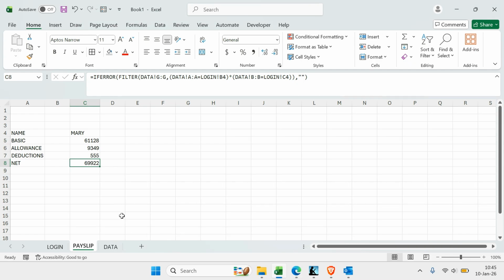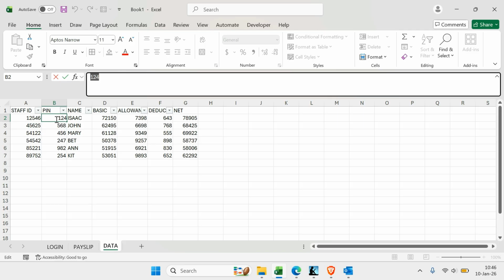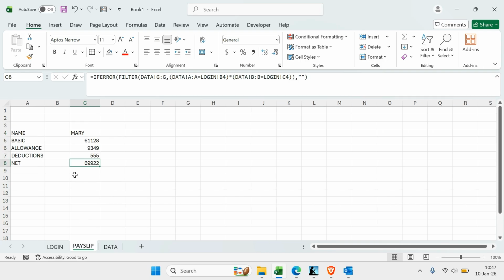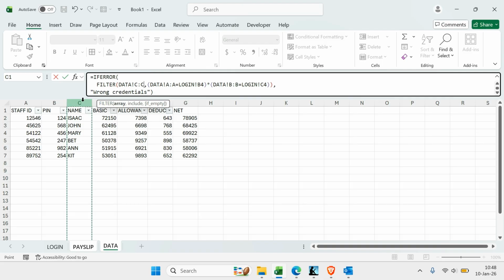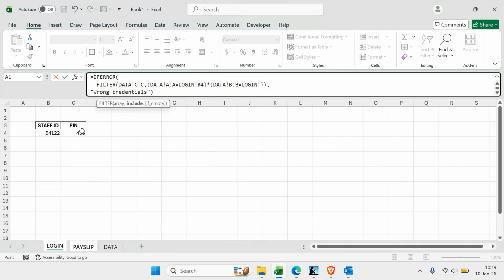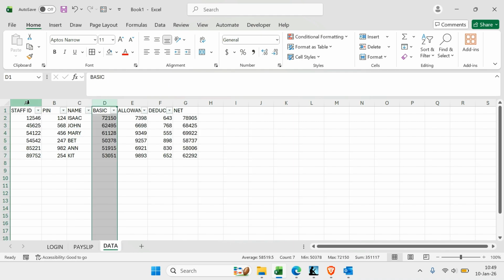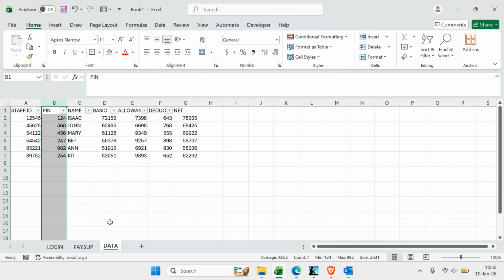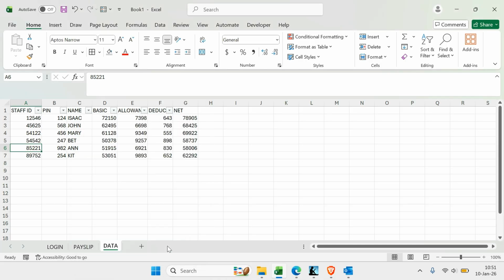How to share eg payslip excel data to employees locked by staff ID and a secret pin.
See how to send an excel data to some people that only once they enter a particular pin and matching eg staff ID, then they can see their data.

eg If you have employees, and want to send them their pay calculations breakdown excel data (something that you dont want everyone being able to see another person, else they will start questioning why Ann from Operations earns 200 times what they earn when they basically do nothing much, haha. Little do they know that Ann sleeps with the CEO haha)

You don't need one employee being able to see another's data, and you don't want to send them as separate workbooks to each with their own data (maybe you have 10000 employees). Come to think of it, you can also mail merge (well we kind of have to use that too at some point even in this video, but you maybe want them to see the data in the common workbook.

In this video we see how each is only able to see their data once they enter their say staff id and say a pin.

This particular process is also handy for performance trackers and we actually used it when I worked in a bank (Read my bestseller novel Agush Nyang available at booksonline.lovable.app . We were like 5000 sales agents paid on commission.

We had work targets that once you meet, our boss would calculate in a similar sheet and we could see data of how much you earned, what your performance and targets were, etc.

They shared one public workbook and you could see clearly that Frank from Nairobi branch had like USD 100,000 in commission and now we could just as easily, if we wanted, attack Frank at the parking lot  and rob him of all his money on payday.

They should have asked me to make this them something like this.

You can download my fully done workbook for free  at booksonline.lovable.app so you just insert your data and voila!.